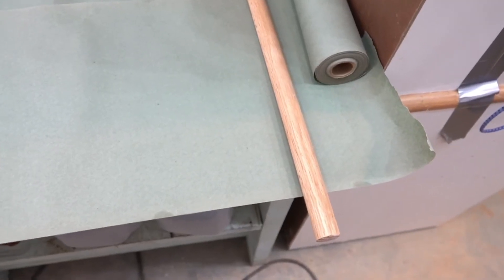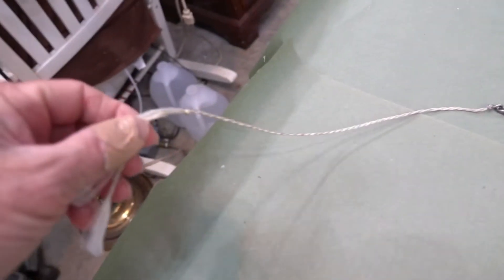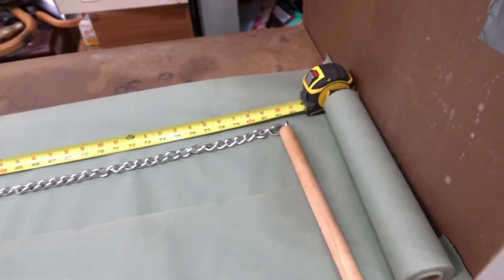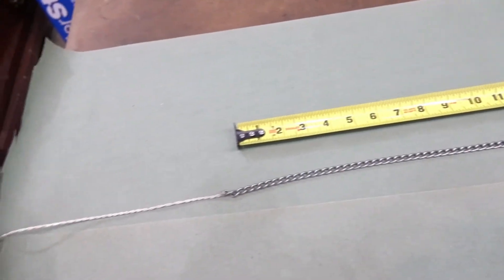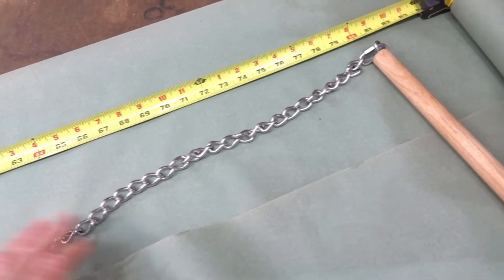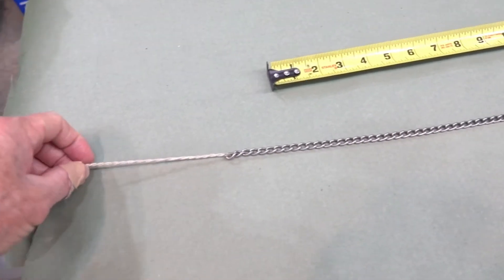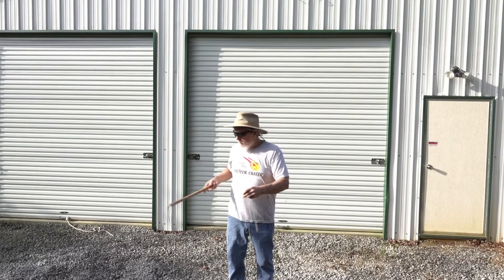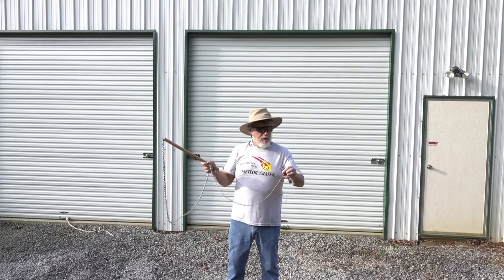Tapered Chain Whip With and Without a Cracker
This video shows how to make a novel all chain whip with tapered mass and demonstrates how it is easy to get an excellent crack using a standard twisted nylon cracker. It also demonstrates that a crack could not be produced with the cracker removed.